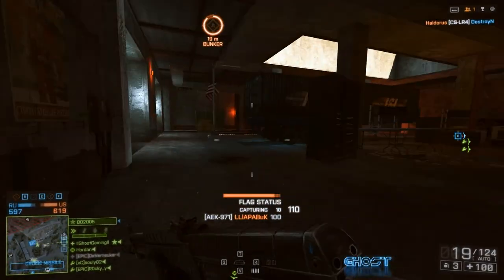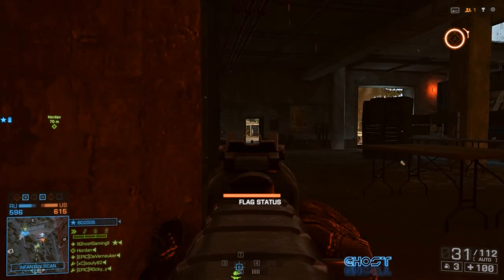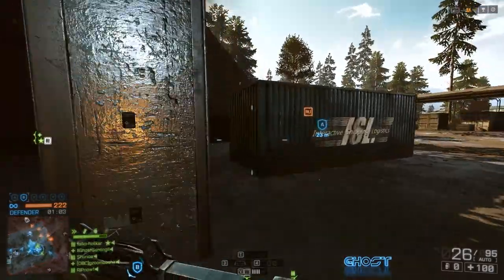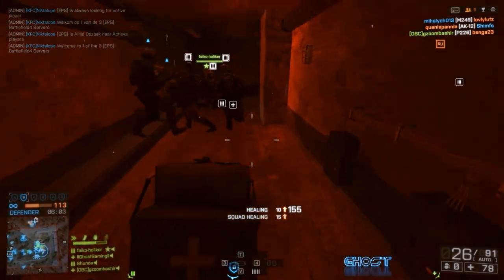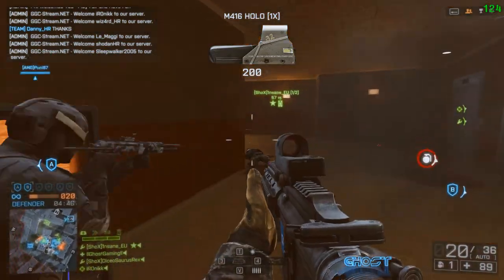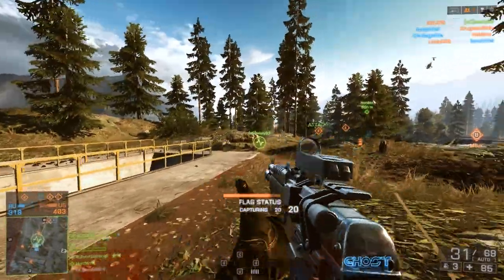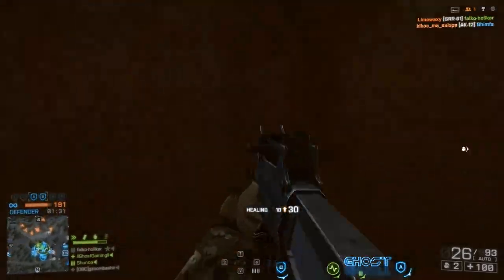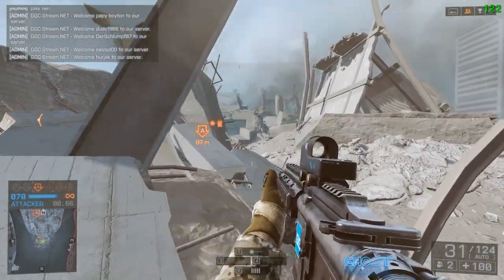Battlefield 4 Tips - Assault Guide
Hey guys! Today I've got some tips on playing the Assault Class, mainly aimed at the newcomers to the Battlefield franchise. I'll be covering the best gadgets, the best weapons and the best field upgrades. Enjoy!